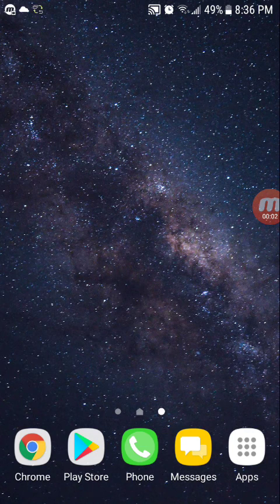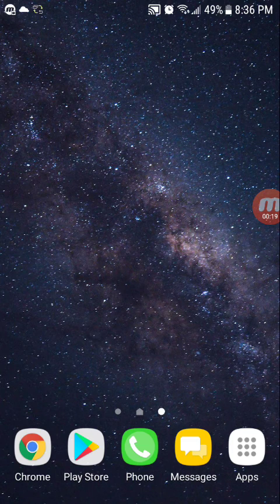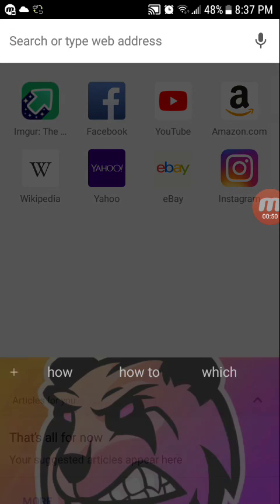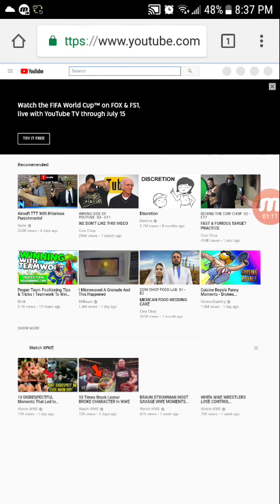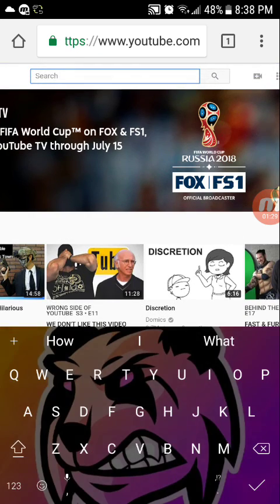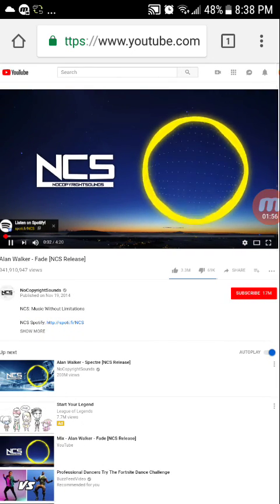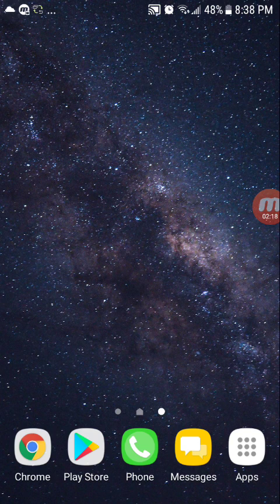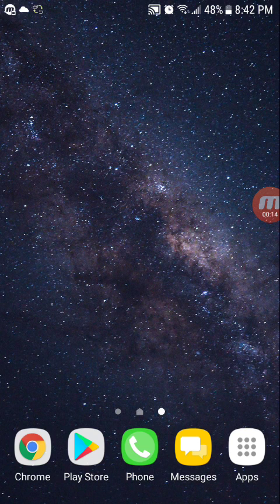How to Listen to YouTube with the screen off (Android & iOS)